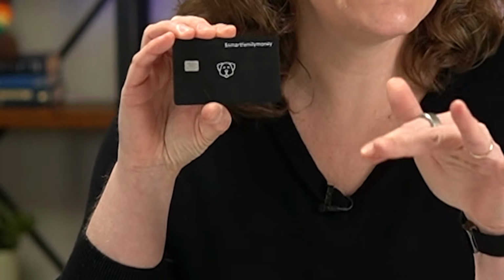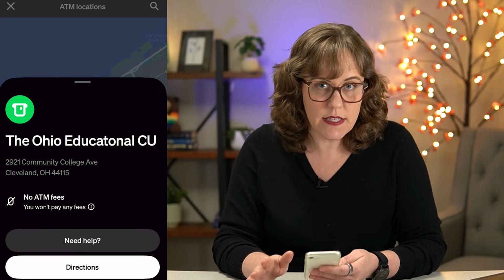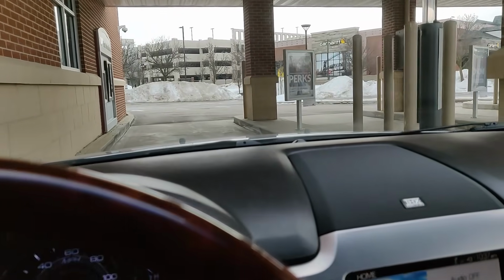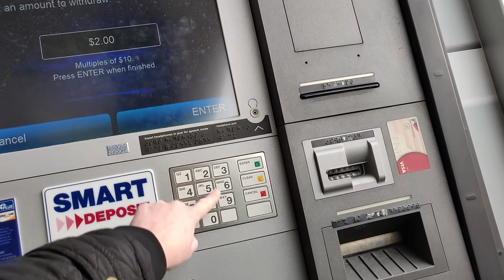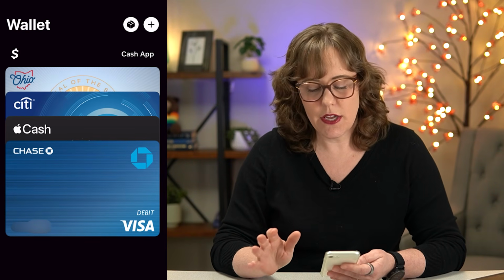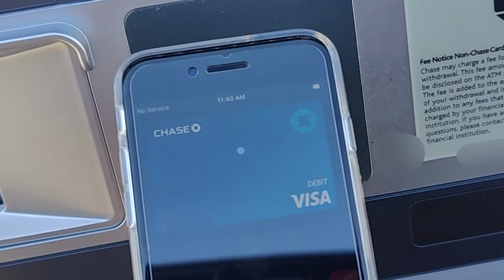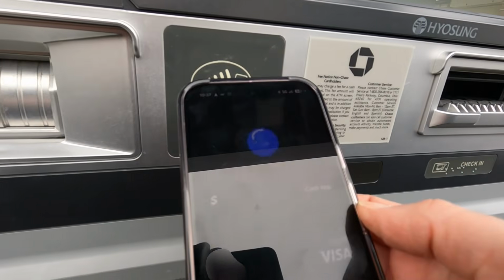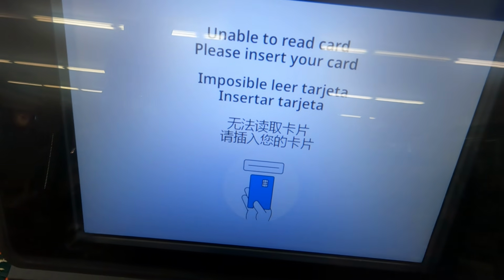How to Use Cash App at an ATM for FREE! (2026 Update)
Do you want to know how to use Cash App to get paper cash at an ATM? I'll show you step-by-step what you need to do to use Cash App at an ATM. I'll also show you how to do it with ZERO FEES. And how to use Cash App at an ATM without a card.

Chapters:
0:00 How to use Cash App at an ATM
0:29 Find an ATM
1:05 How to use the ATM
1:36 Use an ATM without a card
2:54 How to avoid fees

My YouTube equipment:

My Favorite Things That Make Life Easier: